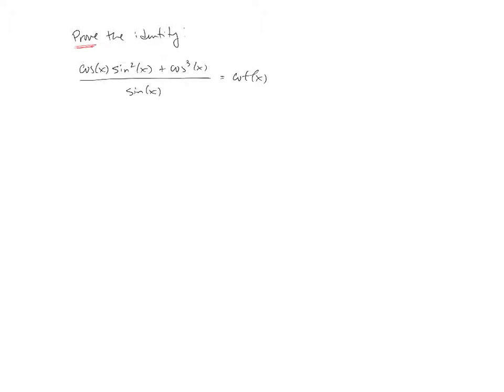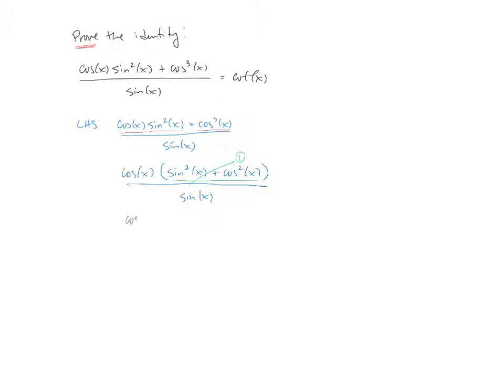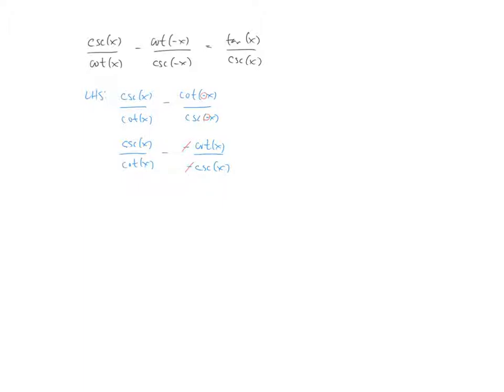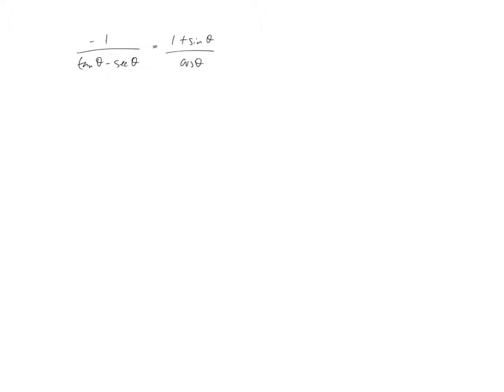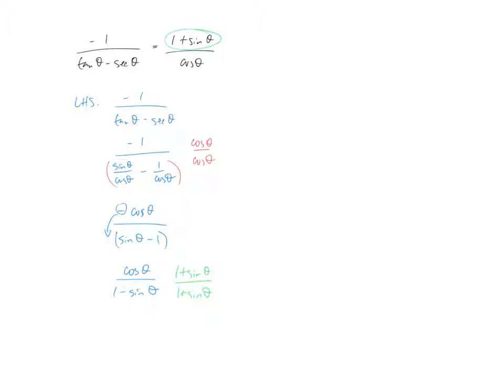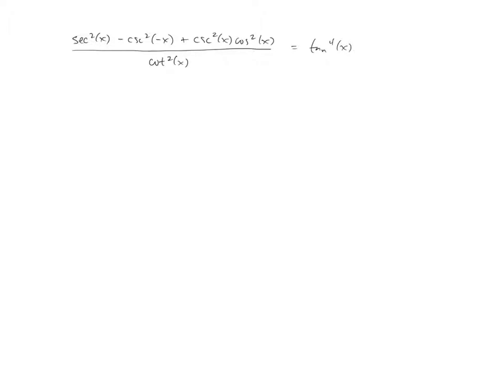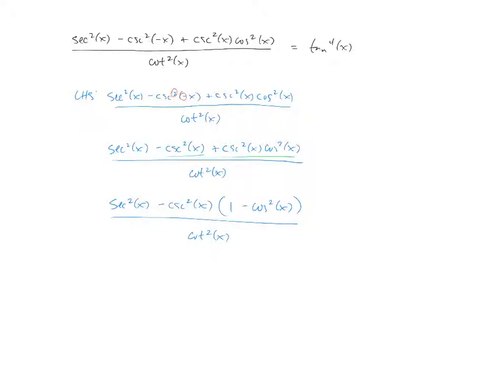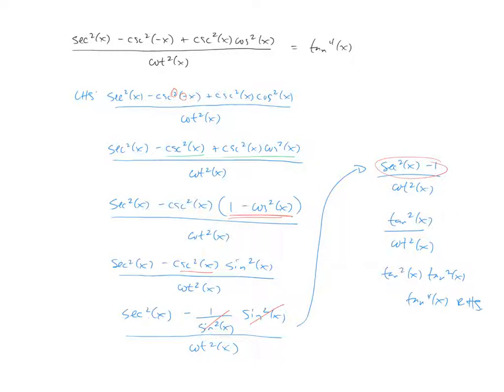Basic Identities - Part 2